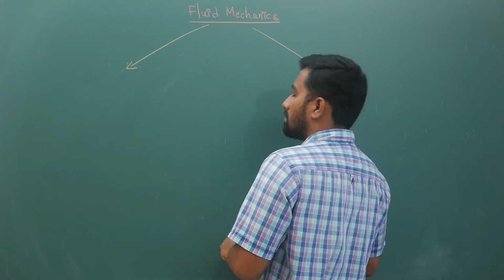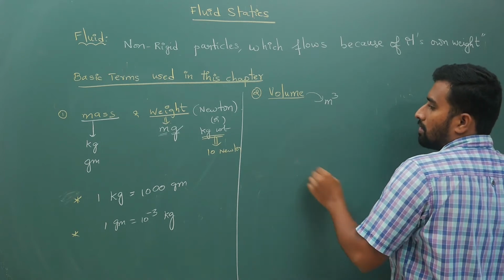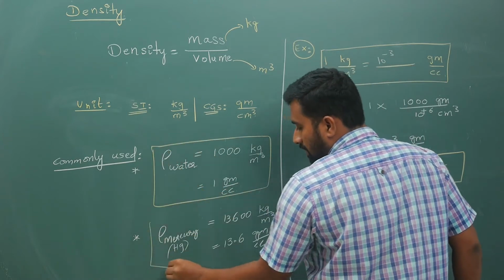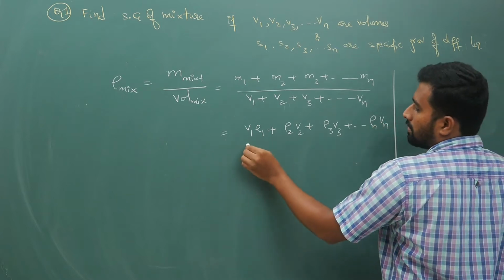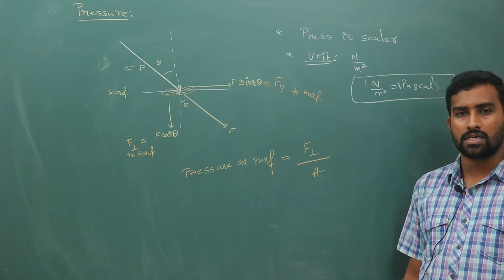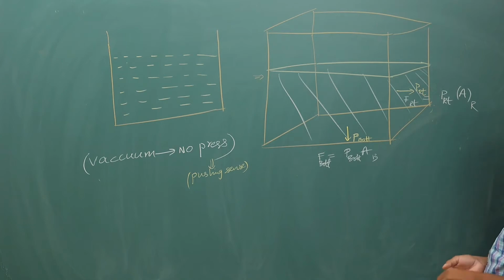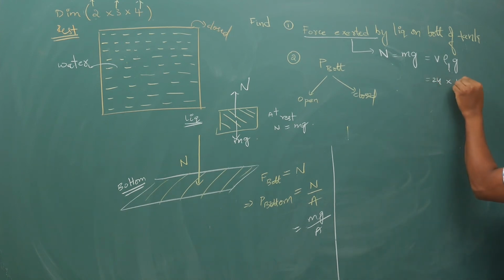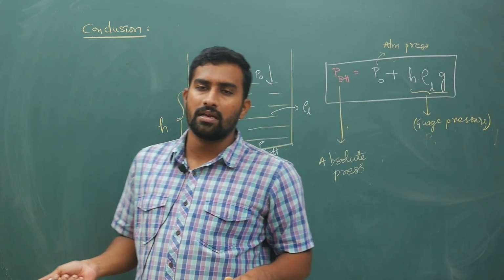Fluid Statics Introduction-1|by prashanth sir|prashanth physics classes|by prashant sir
prashanth physics classes,210 Windsor plaza,Nallakunta,Hyd-44